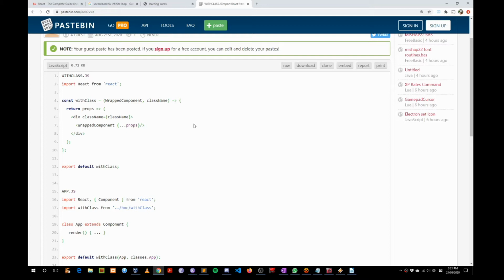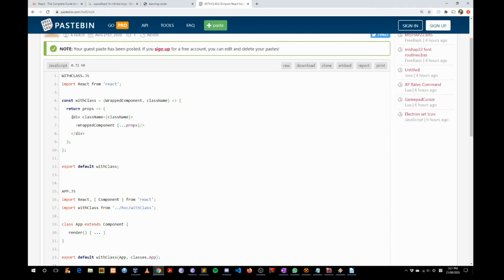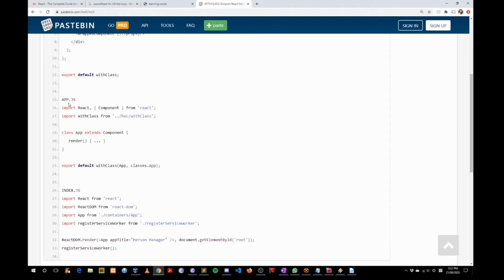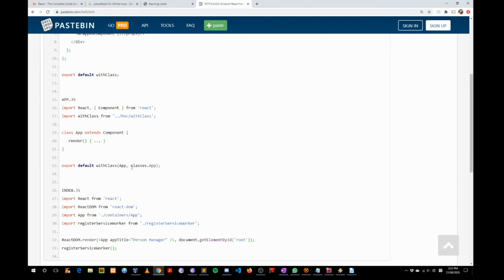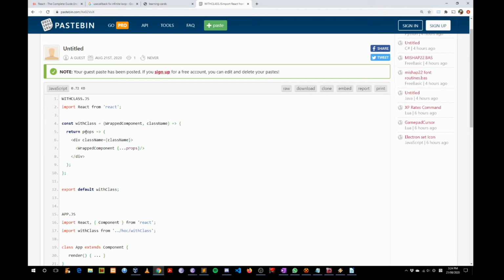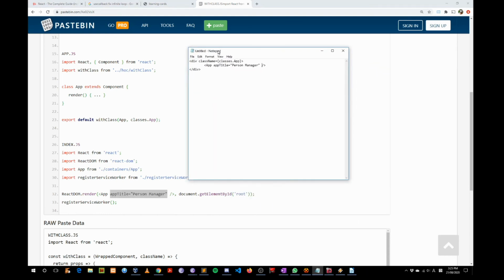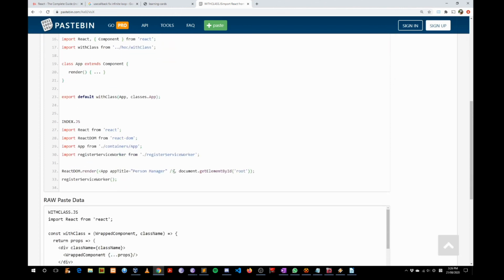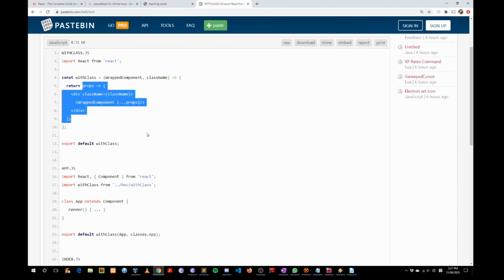withClass HOC investigated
Hello. withClass is a custom HOC (higher order component) that wraps child component with a div (with a custom className) and passes down arbitrary props to child component.

I investigate how withClass HOC actually works.